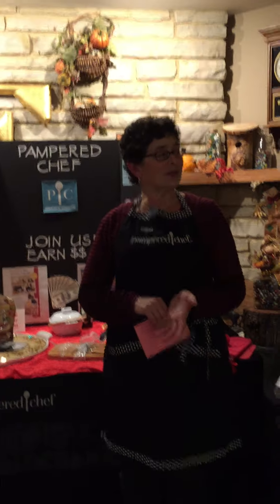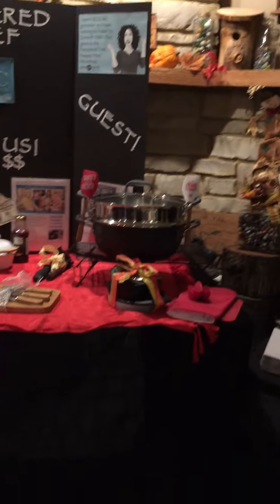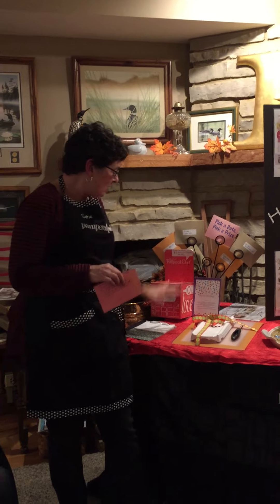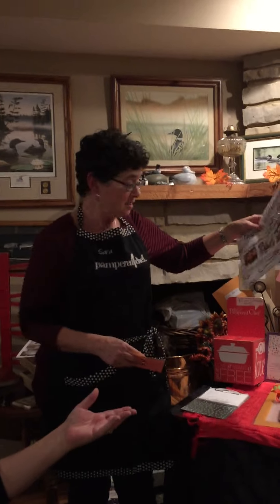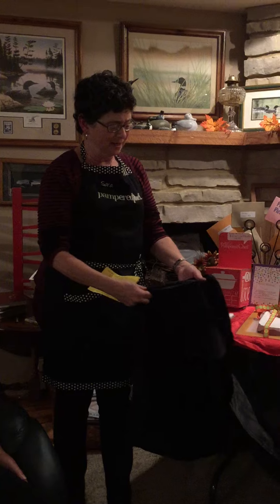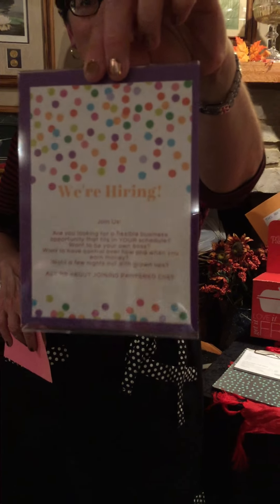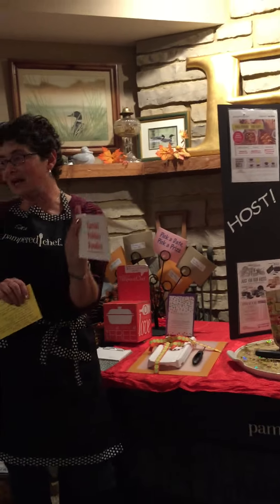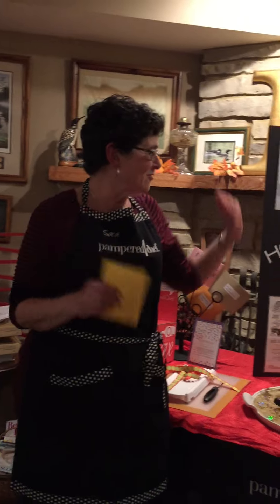Vendor Fair set ups with Sara - 2015